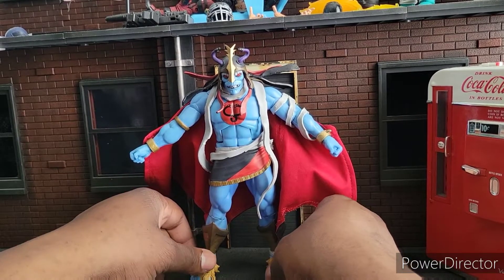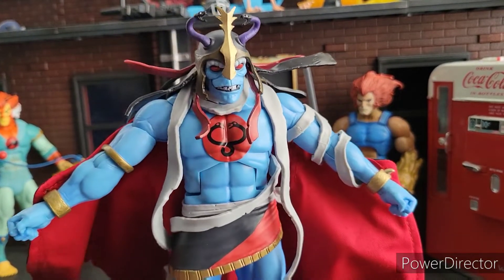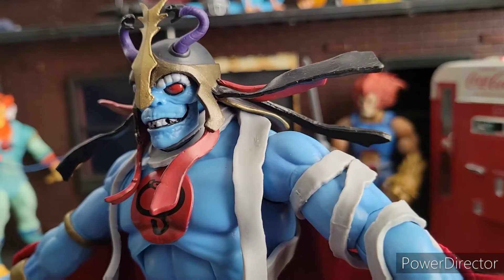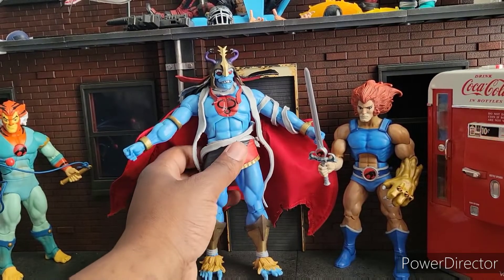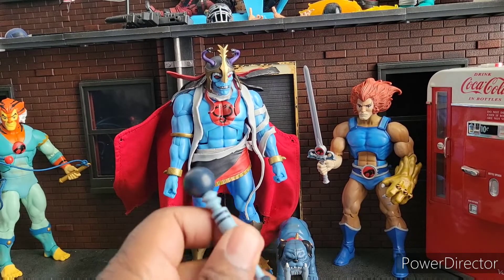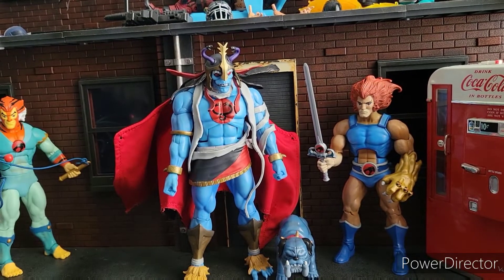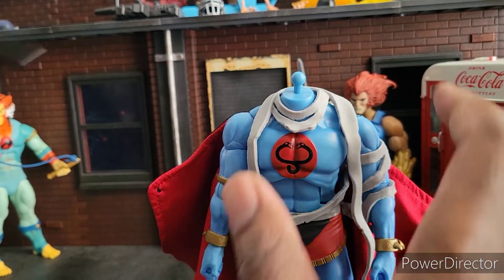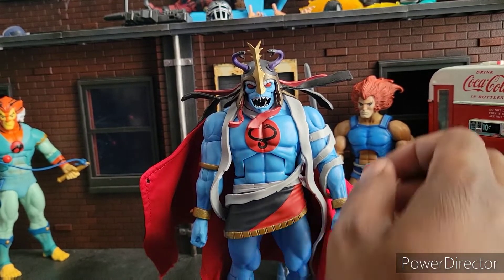Super 7 Ultimates Mumm-ra Review